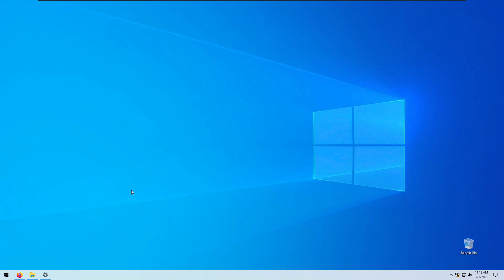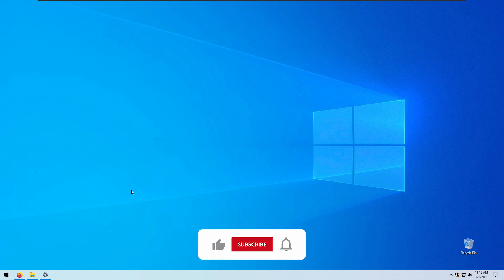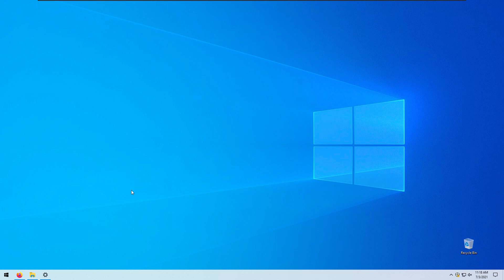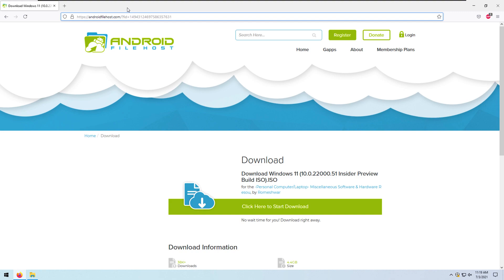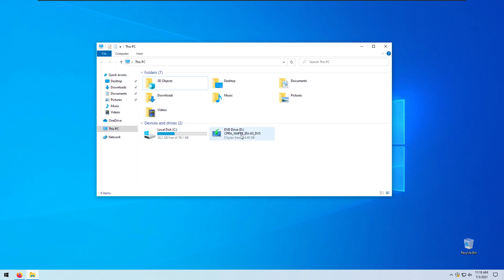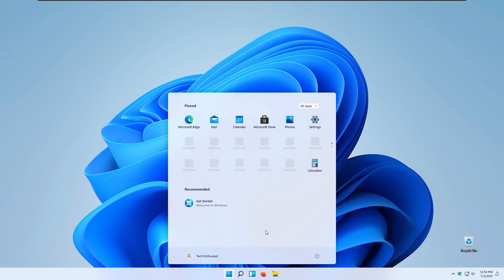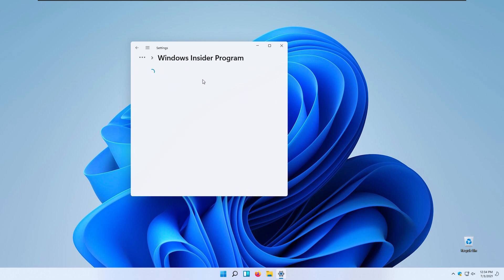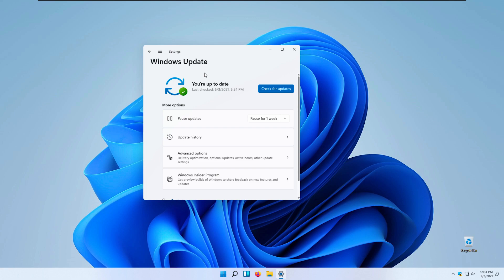Windows 11 Upgrade from Windows 10 (OFFICIAL) | Upgrade Windows 10 to Windows 11 FREE [ISO DOWNLOAD]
Artist: tubebackr
Track: No Regrets